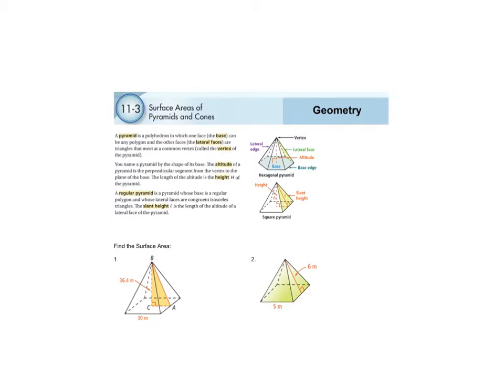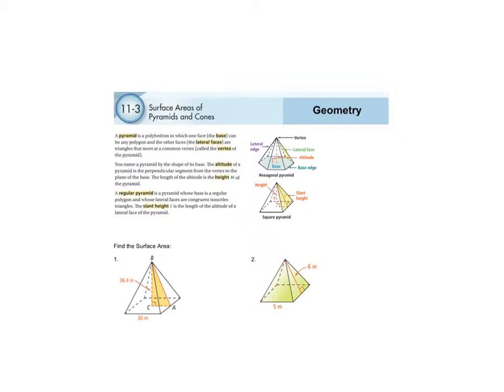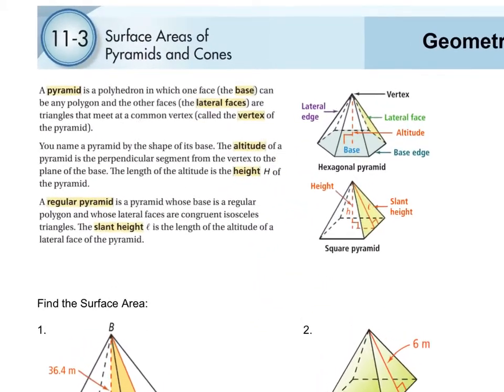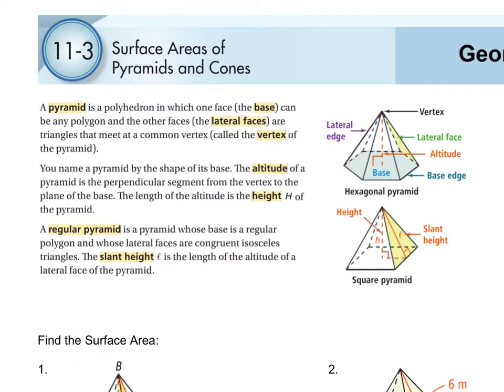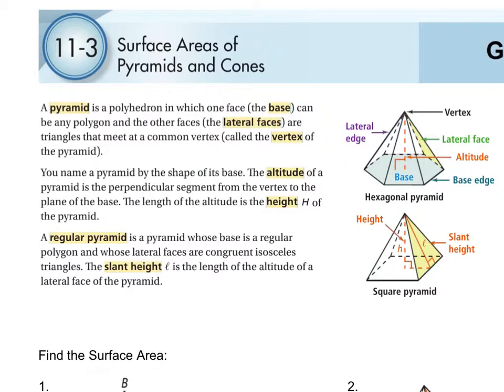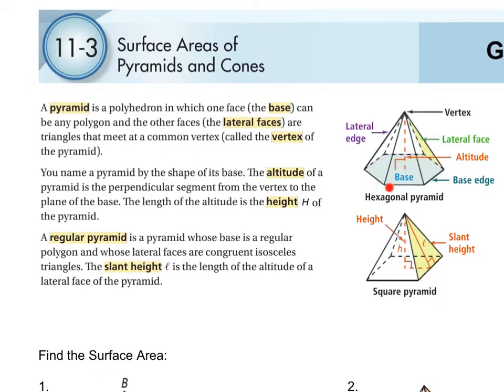Geo Sec 11.3 (Pyramids) Video Lesson